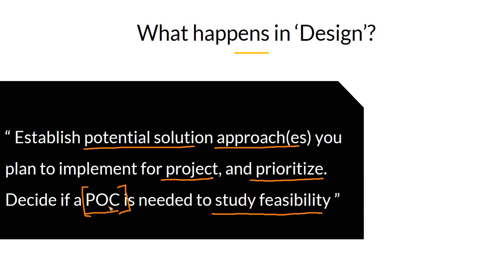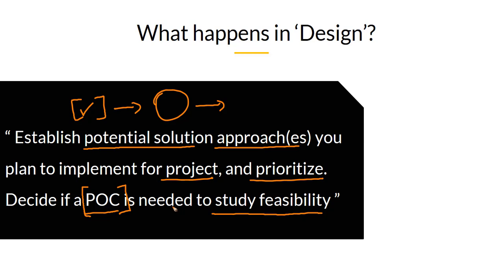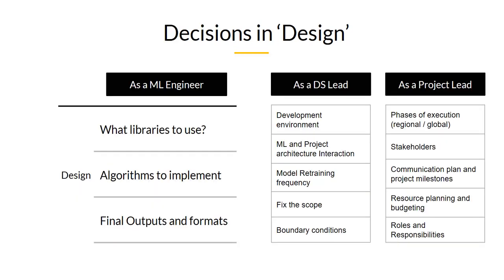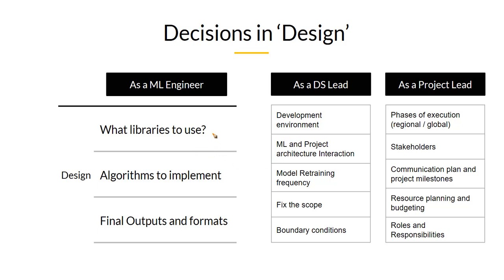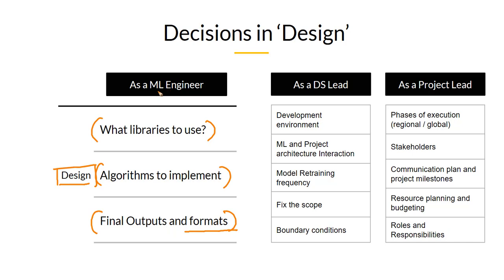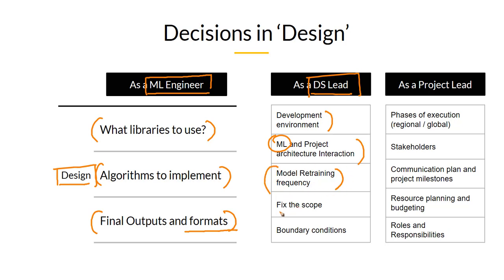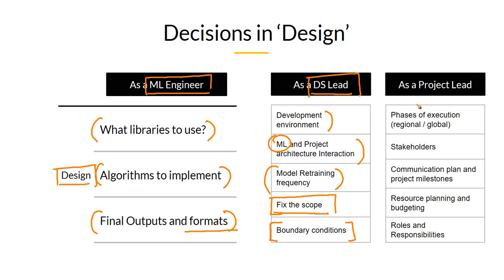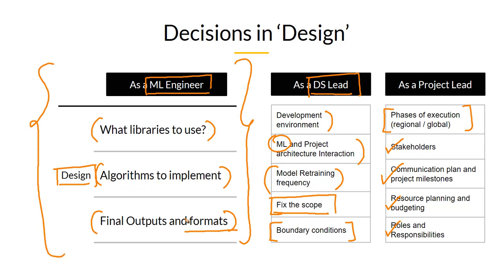How to Develop Machine Learning Model? | #12 of 28 | Foundations of ML: The Big Picture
Next is the design phase. Now here in design phase, you establish the different potential solutions, or approaches that you want to implement for the product or project and prioritize them.

🔹 How to Develop Machine Learning Model? Phase 2 (Step by Step)

Now that you have more insights about the project, and you have implemented the expert in data analysis, you can take a decision call on whether a proof of concept is required to study the feasibility of building the solution itself.

Sometimes it might be the case that you might not have the sufficient data to actually go ahead and build your solution itself. Or that your solution might be able to meet the success criteria of the entire project or your project might be scheduled to be implement for a lot of different products, or phases in your organization, you want to try it out on one small piece before scaling up to all the different products in your organization.

For example, in this particular case, in housing price prediction, it might be the case that your firm wants to implement the solution globally, for all the different regions in which your organization has presence, you might want to start off building the solution for a particular city in your country.

Maybe you pick a country and do this solution for that particular city, on the success of that city of the success of that solution in that particular city, you can go ahead and scale it to other cities in your country, and then go ahead and scale it to other countries also.

So in that scenario, you might want to first do the PRC on that particular city, and then scale it up, this is entirely a decision call. Right? If you are very confident that okay, I want to implement it for the entire country or entire globe, that might also be something that might be feasible, but that is a decision on the business.

And the data scientists combined together. So what are all the different decisions involved in design phase? How is it different from the discovery phase? Now previously, in discover phase, you have done the literature review of what are all the different possible solutions that are already existing?

Now here is the same you make up your mind on what sort of libraries that you want to use, what sort of algorithms that you want to implant if there is some algorithm that you want to customize and modify, you want to make your mind on that? Also, you need to plan for that. Also, you also want to decide on what are all the different final outputs, and the format of the outputs your project will produce?

Whether you're going to share your output in an Excel sheet, or spreadsheet format? Is it going to be in a dashboard? Is it going to be as a front end for the end user to consume it?

And also how are you going to evaluate your machine learning models that you're going to build all those different aspects you need to think and this forms the design phase of your project.